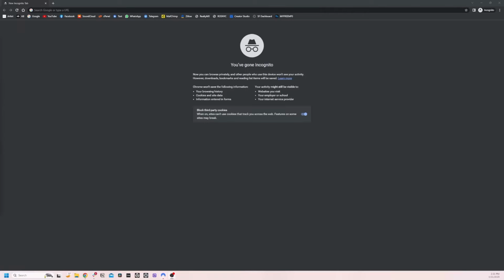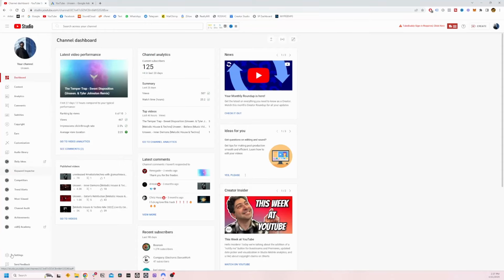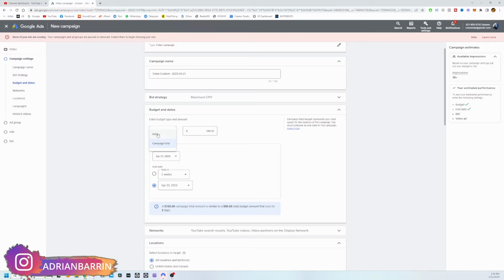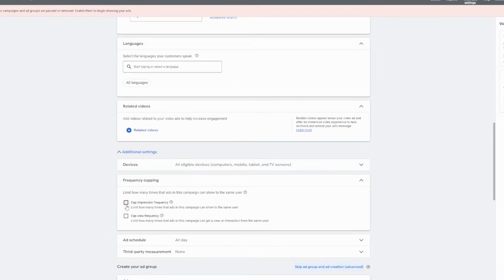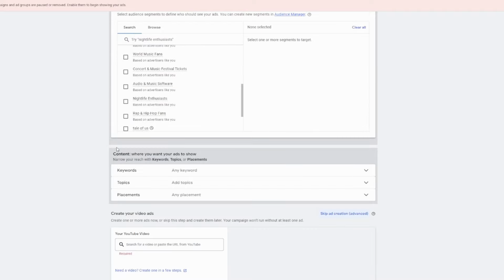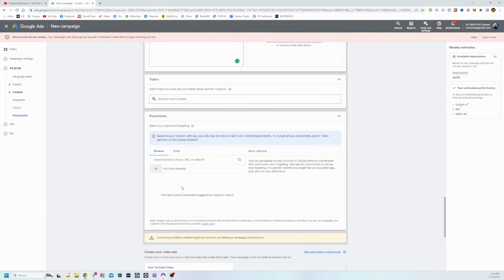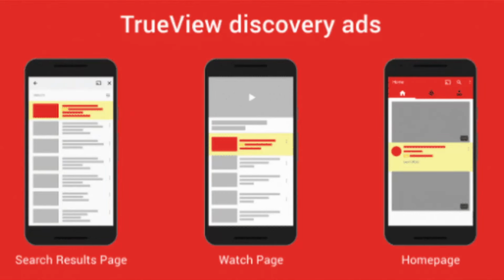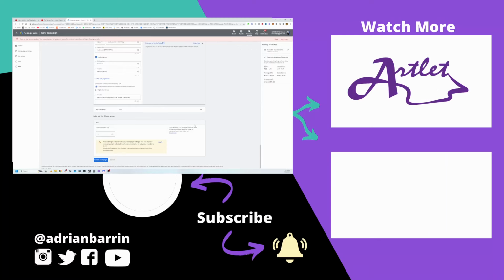YouTube (MUSIC) Ads for Beginners - Step By Step (Launch in 10 Mins)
Have you always wanted to get more views on your YouTube video? Well, in this video I show you how to run YouTube ads from start to finish so you can grow your music videos as well as artist profiles.

VIDEO DETAILS
CHAPTERS:
00:00 Intro
00:25 Optimization Profiles First
01:42 Google Ads Setup
03:00 Link Google Ads and YouTube Channel
05:00 YouTube Ad Creation
09:30 YouTube Ads Targeting
14:15 Select YouTube Video
17:25: YouTube Ads Closure

VIDEO EQUIPMENT LINKS
Shure MV7 USB Podcast Microphone
Rode VideoMicPro
Adam Audio Professional T-Series T5V
MOUNTDOG Softbox Lighting Kit
Focusrite Scarlett Solo (3rd Gen) USB Audio Interface
Sony Alpha a6300
Sony Alpha a6500 Mirrorless
Tamron 17-28mm f/2.8 Di III RXD

Subject Line: Feature Me!